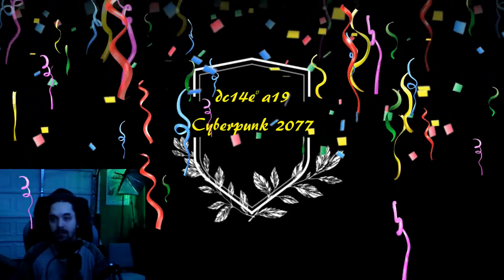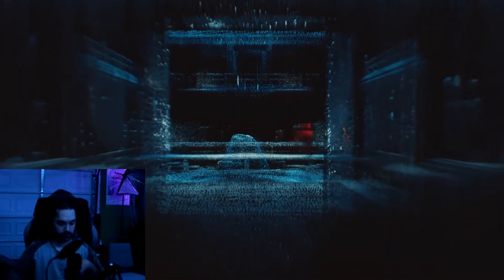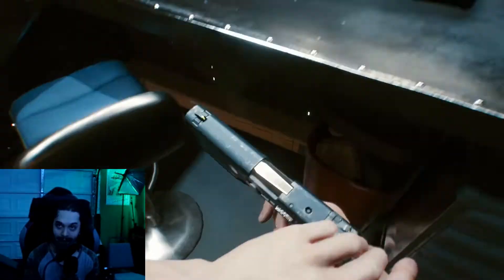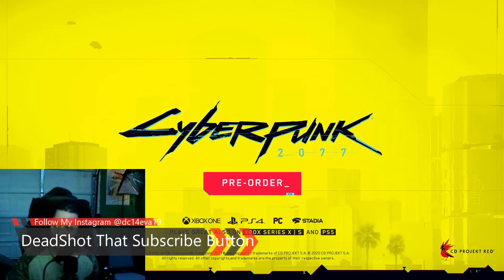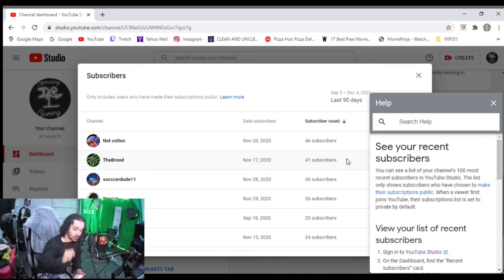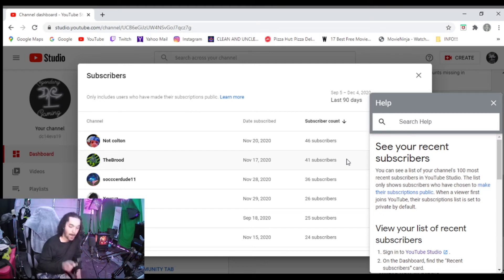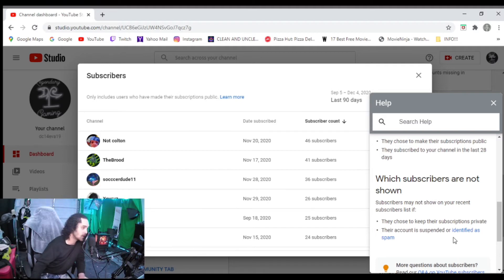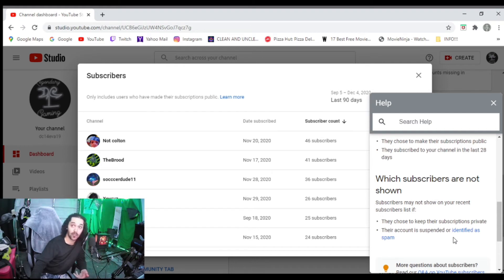CYBERPUNK 2077 | FREE GIVEAWAY, PART 1 | 3 EASY STEPS | with MEDALION | (EXPIRED)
ENDS DECEMBER 9TH 12PM Central Standard Time (GMT-6)

ALL VIDEO AND GAMEPLAY RIGHTS TO CD PROJEKT RED
ALL INTRO MUSIC Produced by Riveting Entertainment, Producer: Kevin Boston, Production Manager: Ari Nissenbaum, Labels: Republic.

WATCH TILL THE END ON INSTRUCTIONS TO WIN A FREE COPY OF CYPERBUNK 2077 FOR XBOX ONE OR PS4.
2) Comment 2077.
2.a) Comment which Console you want, Xbox One OR PS4?
3) Set Subscriptions to PUBLIC (SHOWN IN VIDEO)

0:00-0:36 Detailed Intro
0:37-3:30 2013 Trailer
3:31-8:56 Photo Mode Trailer
8:57-11:32 Official Nov 19 2020 Gameplay Trailer
11:33-23:02  Night City Wire Special: XB1-X and XB1 Series X footage
23:05-31:04 INTRUCTIONS ON HOW TO ENTER
31:40-31:58 PROOF OF COPIES (RECEIPT)